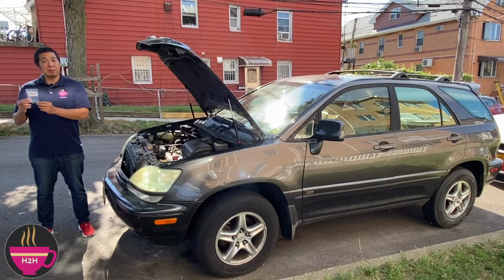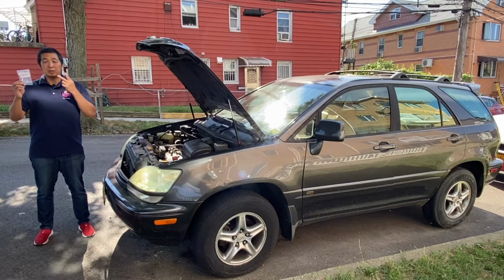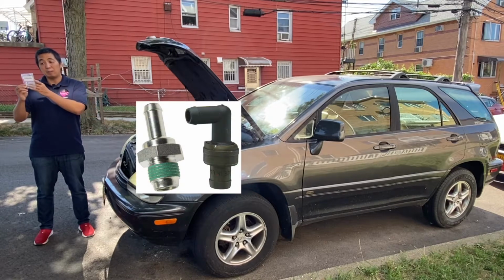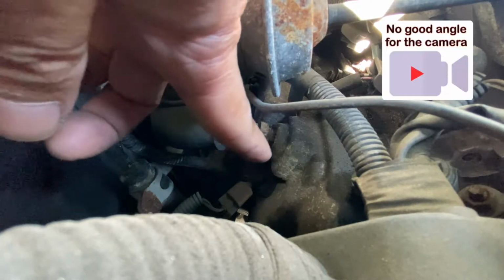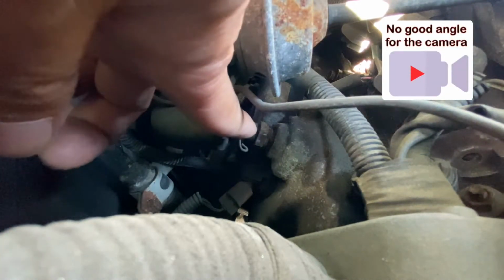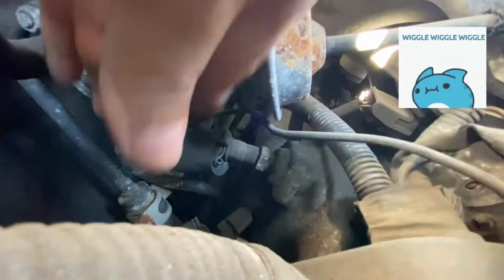How to: PCV Valve Replace for a 2002 Lexus Rx300 [Positive Crankcase Ventilation valve]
Replacing a PCV Valve (Positive Crankcase Ventilation Valve)
2002 Lexus Rx300
Why replace it: If you have some blue smoke on cold startup, or when you have a slight oil consumption on your Lexus RX300. Start with this basic fix. It may be as simple as a clogged PCV valve.

Any questions regarding the process, please don't hesitate to ask.